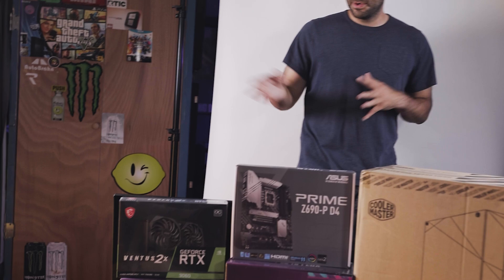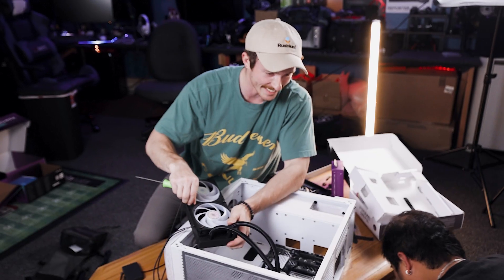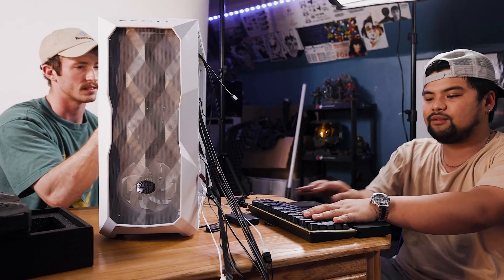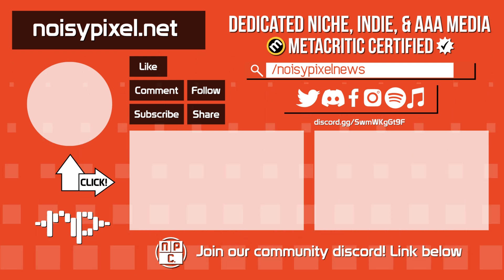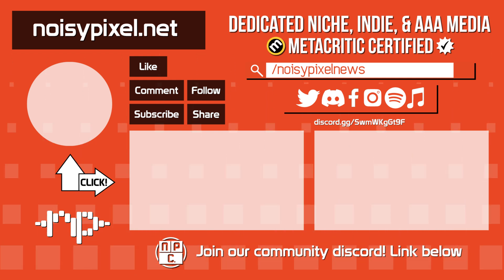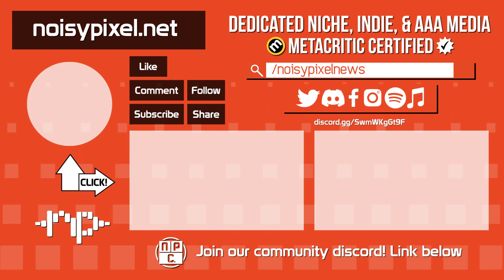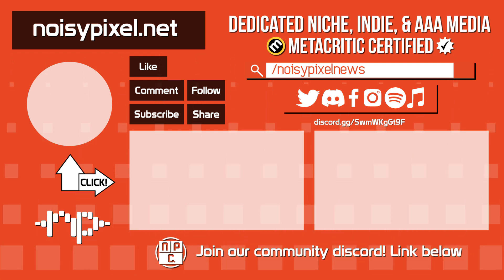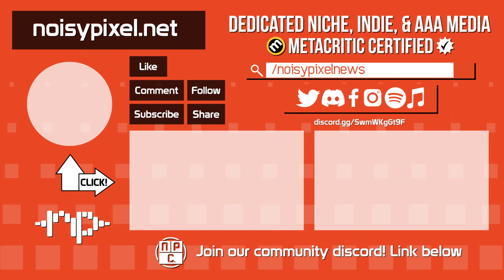Cooler Master RGB FULL BUILD Desktop - Noisy Pixel Tech Vlog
The parts provided were for review purposes only.

PC Part Intro: 00:13
Build Vlog: 2:40
CK721 Keyboard Unboxing: 7:10
Final Build: 10:55
Cooler Master Impressions: 11:21

Full Part List:

GPU: MSI Ventus GeForce RTX 3060 12GB GDDR6

CPU: Intel i5 12th gen 6 core

Motherboard: Asus Prime Z690 LGA1700

Main Local Disk Drive: Samsung 980 500gb M.2

CPU Cooler: Cooler Master PL240 Flux RGB Liquid Cooler

Case: Cooler Master TD500 Mesh White

Extra Case Fans: Cooler Master Masterfan MF120 Halo (x3)

PSU: Cooler Master XG750 Platinum RGB

Keyboard: Cooler Master CK721 Wireless

Monitor: Omen 27U 4k 144hz

I tasked myself, and my buddies against their will, to build a dope PC focused on RGB lighting, given the case we were provided. We had to make the best of what we had, and I would say the Cooler Master focused desktop was the coolest build I have made ever.

The Cooler Master ecosystem kept a smile on my face throughout the experience. Personally, I'm more of a CPU fan guy, but if you want style over simplicity, you cant go wrong with a PL240 Flux. Its just more to deal with on installation, especially without a full size case. This leads me into the Masterbox TD00 Mesh. I like more space, but god dang, this case is sexy, and looks gamer ready. The LED's shine brightly, and the stylized front
just gives me nostalgia. The case did provide trouble fitting the 240mm liquid cooler if you are using RGB RAM due to the extra height of the RAM. If you aren't picky about case space, the TD500 is so nice, and accommodating. I can do without the Power supply cover, although it highlights the XG Plus 750 Platinum beautifully with the side cut out. This power supply is a bit pricey, but is a need if you are an RGB freak, as it offers customizable display options in any RGB style you want. Its just the right RGB touch that your best friend probably doesn't have.

Thank you Cooler Master for sending out the product for User Experience, you guys get a thumbs up, and that's it for the build video everyone.